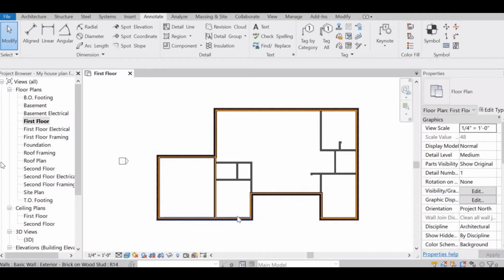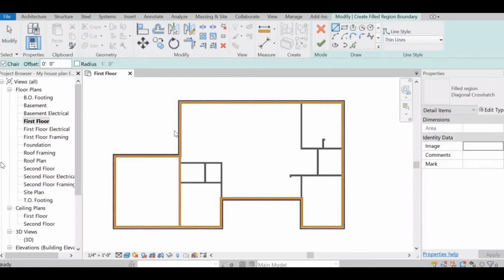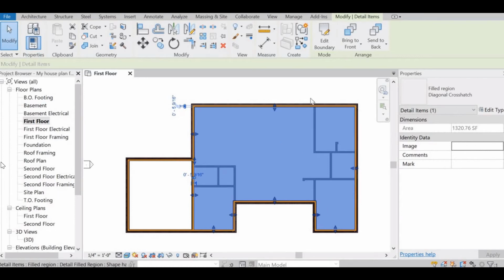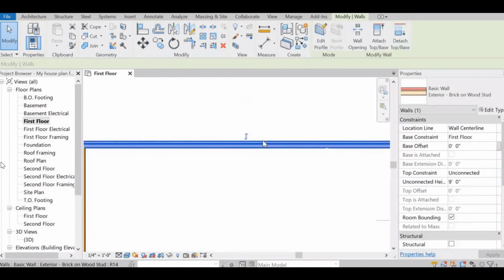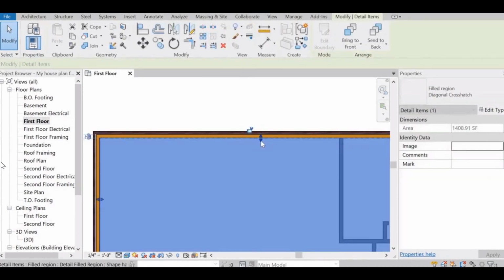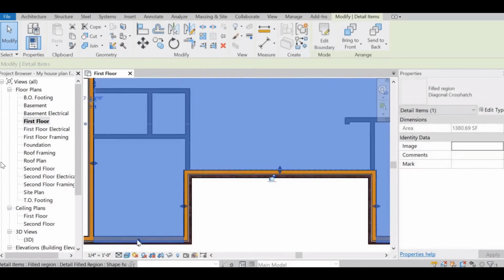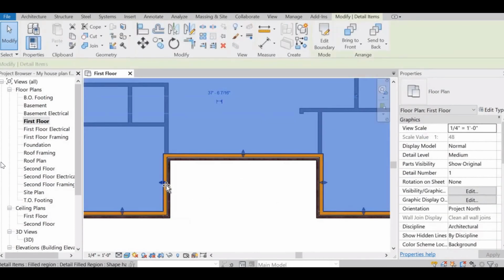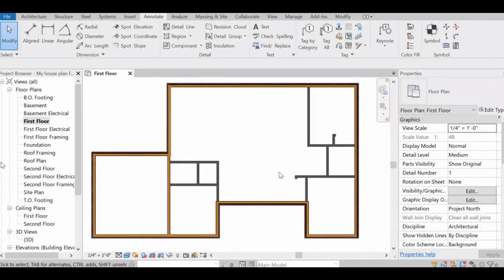6 - Intro To Revit - Finding Square Footage